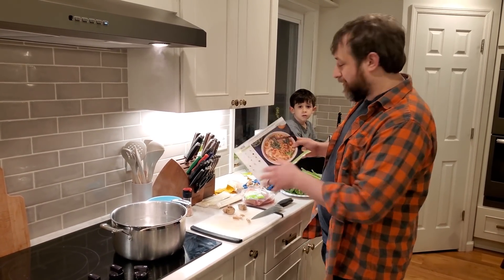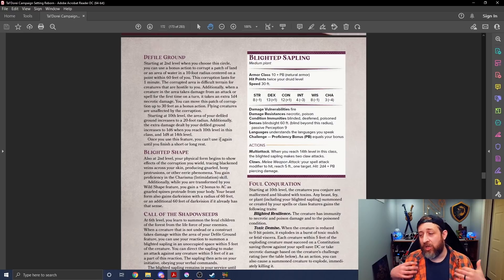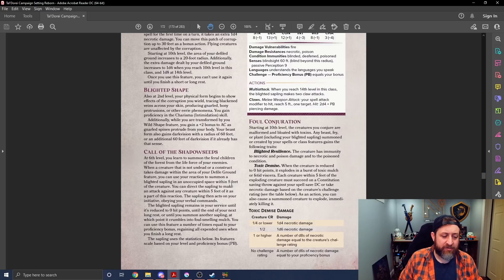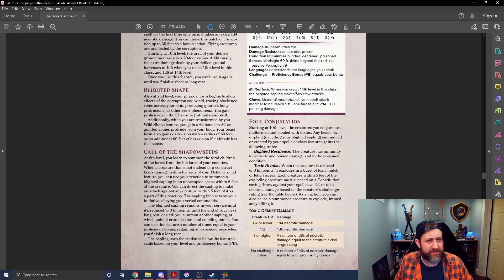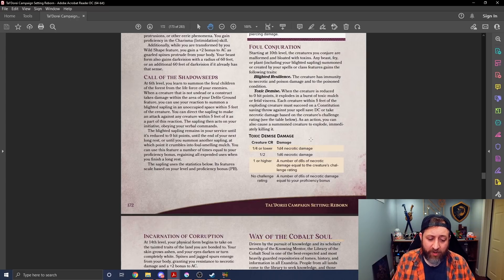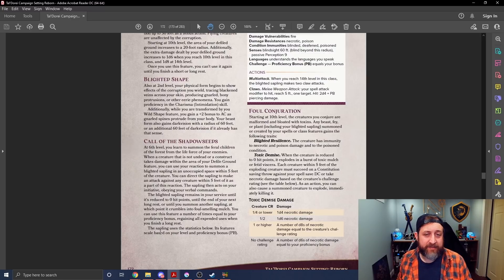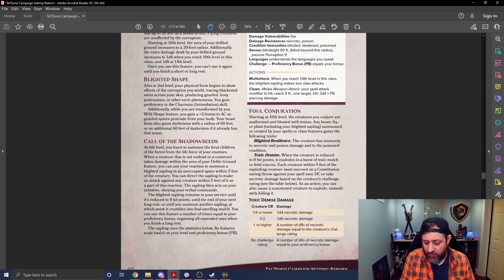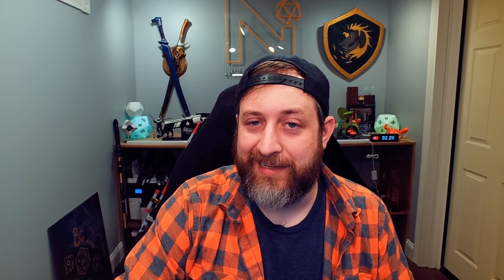Circle of the Blighted Druid: Tal'Dorei Campaign Guide Reborn | Nerd Immersion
3️⃣ have already claimed this exclusive offer!